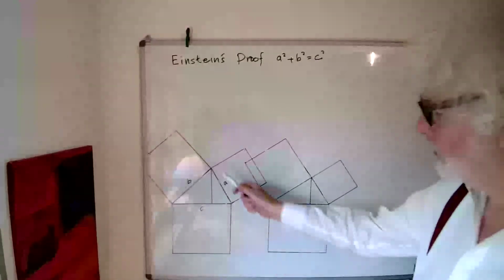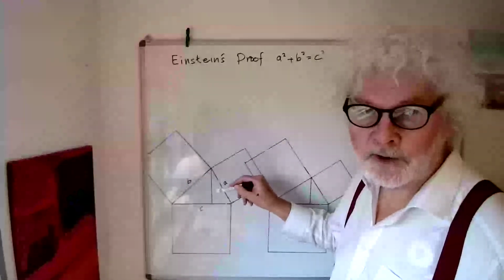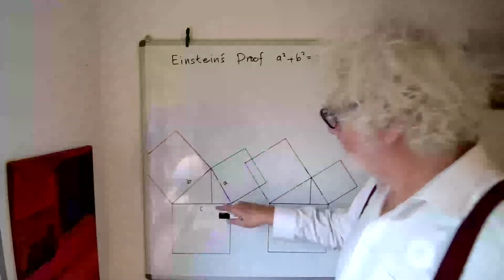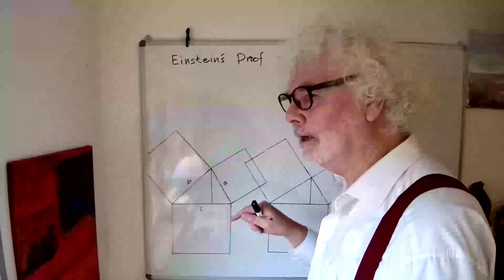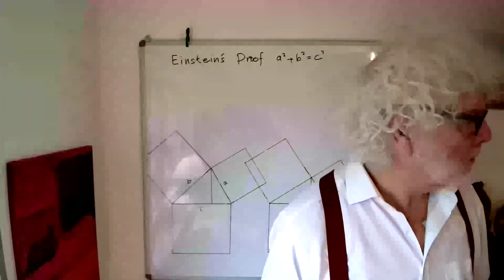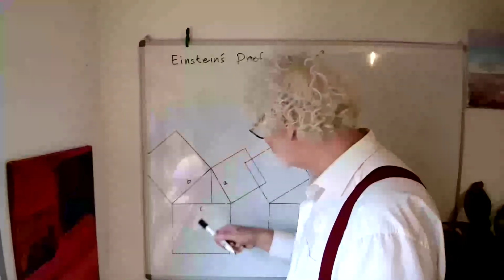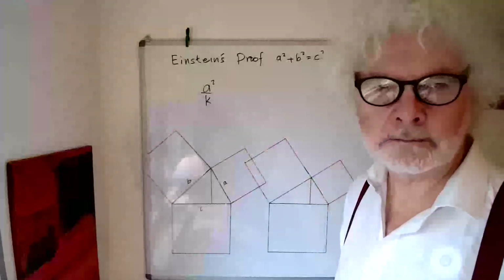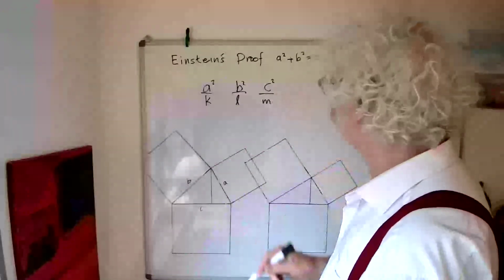Pythagoras: Einstien's Proof: Part II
How the algebra stems from three similar figures, capable of being scaled into one another.